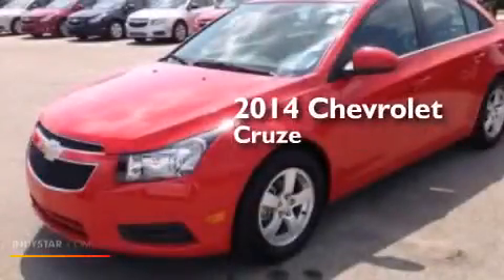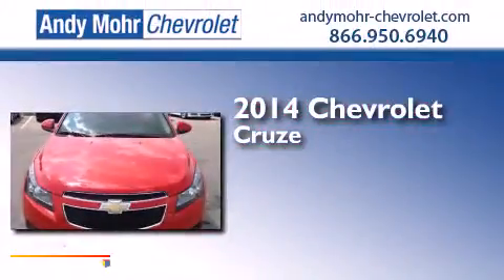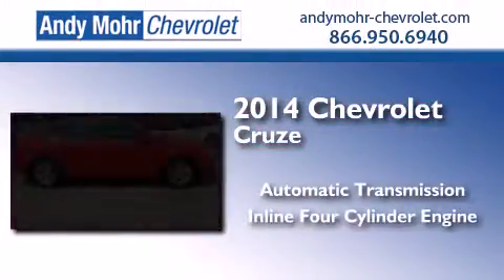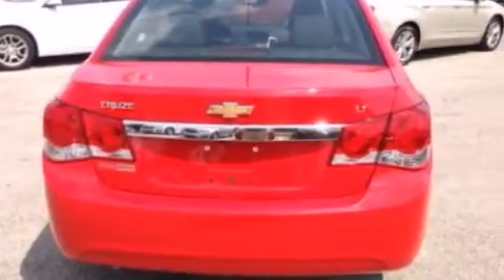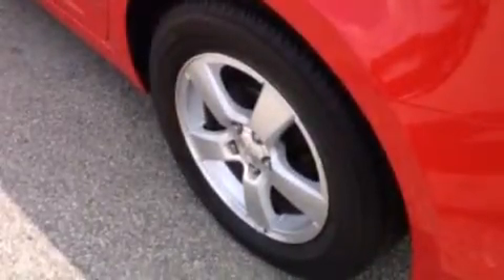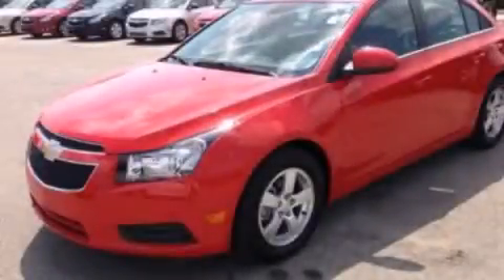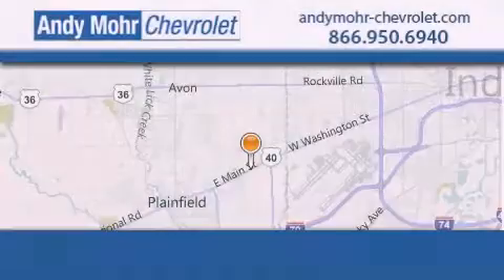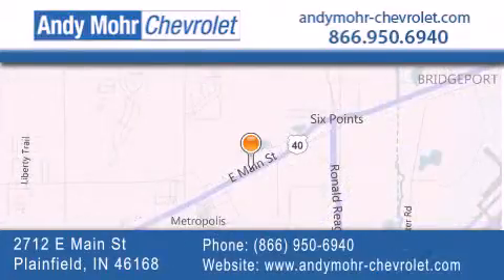2014 Chevrolet Cruze Plainfield IN 46168 PC4467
We've been honored to serve the Plainfield IN area , we promise that your experience at our dealership will exceed your expectations ! Year : 2014 Make : Chevrolet Model : Cruze Engine : 1.4L I4 16V MPFI DOHC Turbo Trans . : 6-Speed Automatic Exterior : Red Interior : Black / Red Stock : PC4467 Andy Mohr Chevrolet 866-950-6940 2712 E. Main Street Plainfield , IN 46168